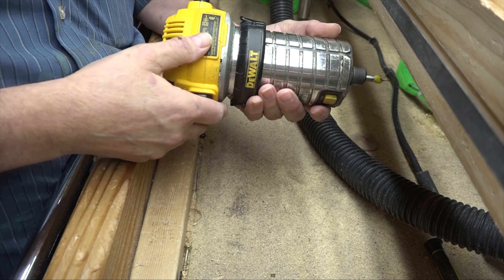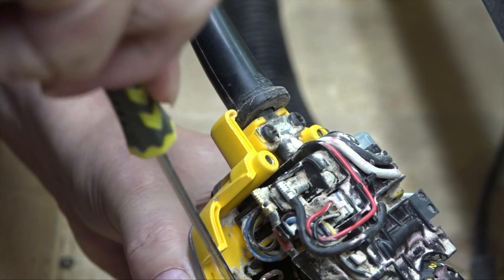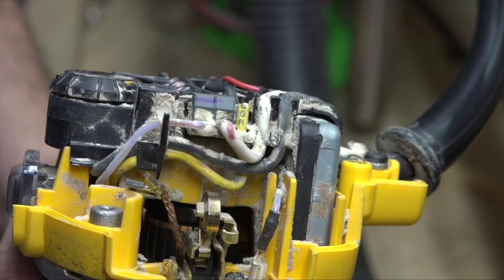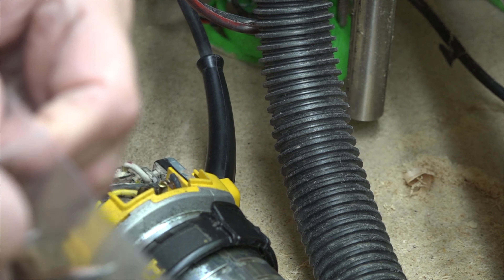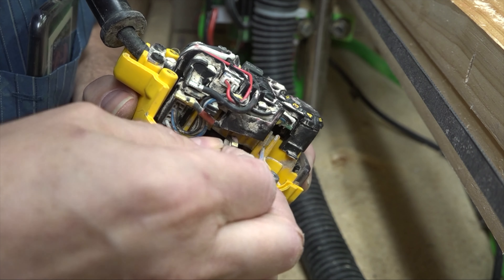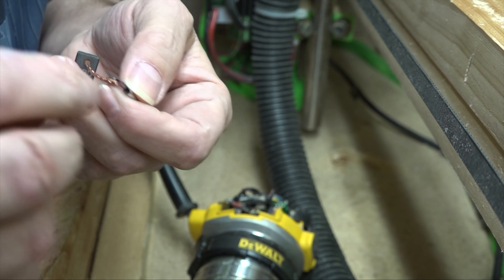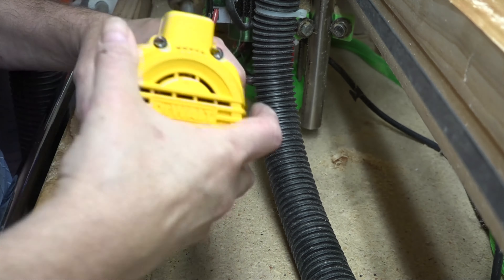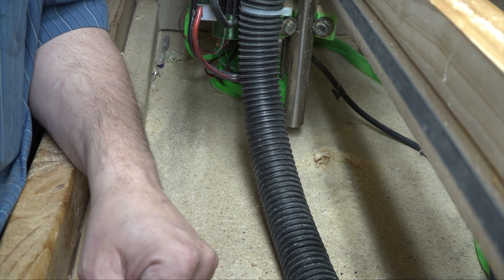DW611 Brush Change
Time to change brushes on the router and examine some of the design.